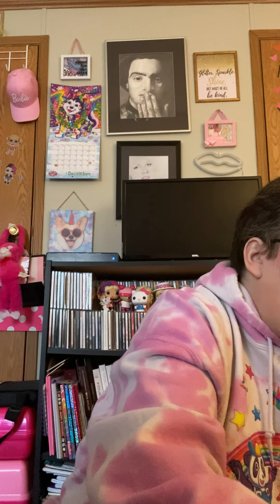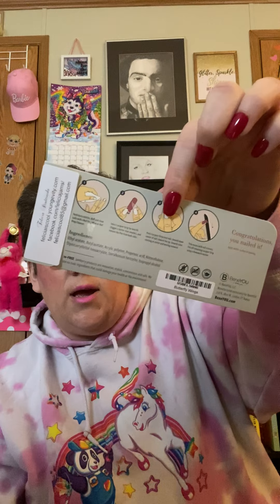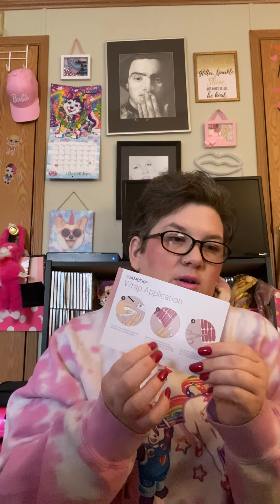Review on jamberry 💅🏻￼